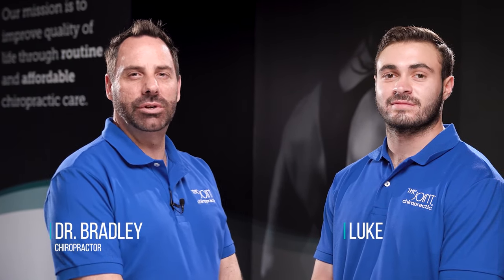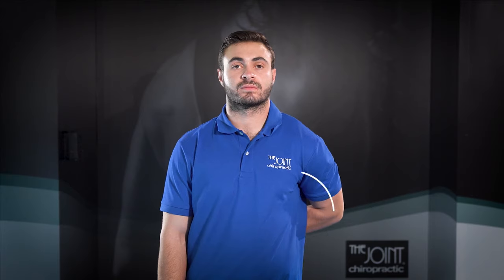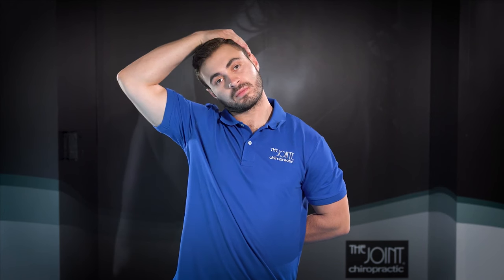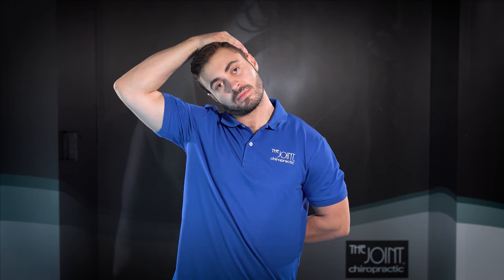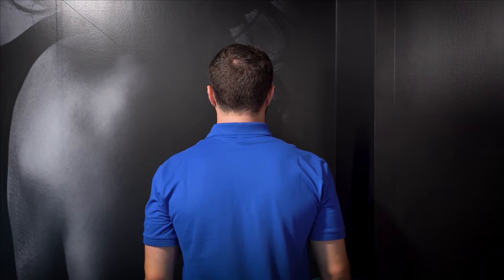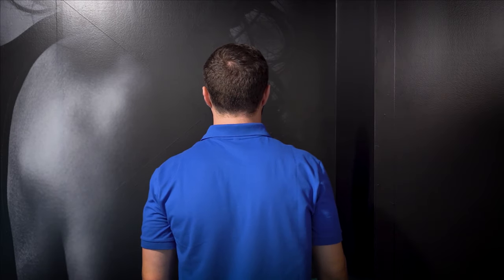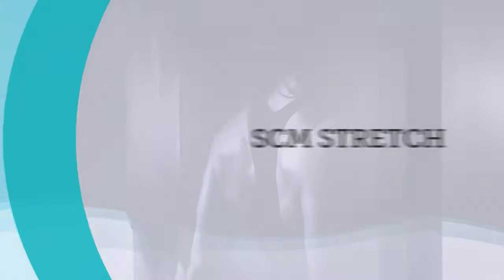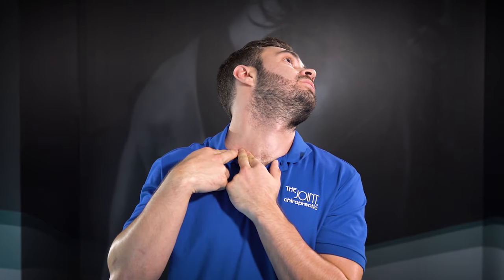3 Neck & Upper Back Stretches to Improve Flexibility and Posture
Dr. Patrick Bradley demonstrates three types of Neck and Upper Back Stretches to help improve overall flexibility.

3 Neck & Upper Back Stretches to Improve Flexibility

For all stretches, perform as advised by your chiropractor.

Stretch 1: Lateral Head Pull

The first exercise is the Lateral Head Pull, which helps increase mobility in your neck and upper back. Poor posture can cause aches and pains which can be improved through this simple stretch.

How To Safely Preform a Lateral Head Pull
• While sitting or standing, tuck one arm behind you, near the small of
your back
• With your other hand, reach over to the side of your head
• Gently pull your head away from the arm that is behind your back
• Repeat this stretch on the opposite side
• Then release

Stretch 2: Pec Door Stretch

PEC Door Stretches help relieve the stress of poor posture combined with overuse of your chest muscles. This causes a forward shoulder roll, which can lead to aches and pains between your shoulder blades.

How To Preform the Pec Door Stretch at Home
• Start by standing near a door frame
• Place your arms at shoulder level, with elbows bent - palms against
the door frame
• Gently lean through the door frame to feel a stretch through the front
of your chest and shoulders
• Then release

Stretch 3: SCM Stretch

Poor posture may cause your head to be held forward from your shoulders which creates a lot of stress on your neck and may cause pain over time. This last exercise, the SCM Stretch, can help alleviate stress in muscles supporting the front of the neck.

How To Preform the SCM Stretch
• Start in a seated or standing position
• Use your fingers to locate the middle of your collar bone
• Turn your head to one side and gently lean your head back
• Then release

Remember, for all stretches, perform as advised by your chiropractor.

The Joint is more than just a solution for back pain, it’s your key to a healthy lifestyle.